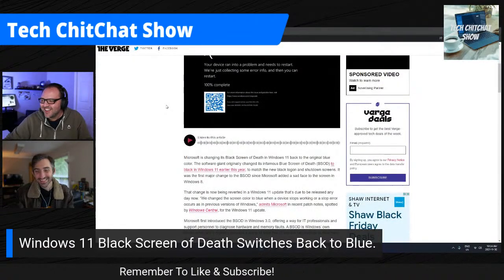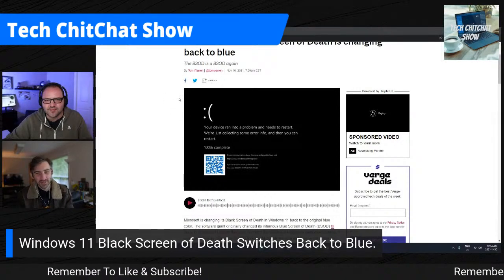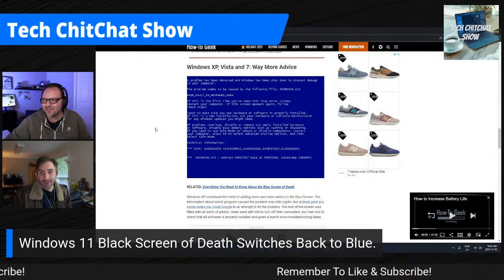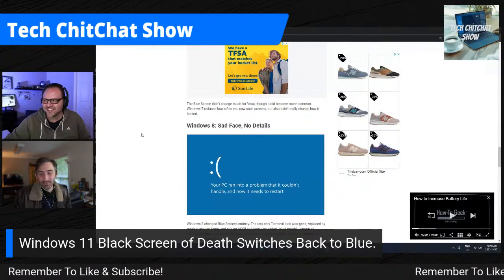Blue Screen of Death Returns! (Windows 11)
Today, we are discussing Microsoft’s decision to bring back the BLUE screen of death after originally changing to BLACK for Windows 11.

🔗Articles
Windows 11’s Black Screen of Death is changing back to blue
A Short History of the Blue Screen of Death

📷 Our Gear
Canon M200 Black
Logitech HD Pro Webcam C920
Elgato Cam Link 4K
Neewer LED Video Lights
Shure MV51 USB Microphone
Blue Yeti USB Mic